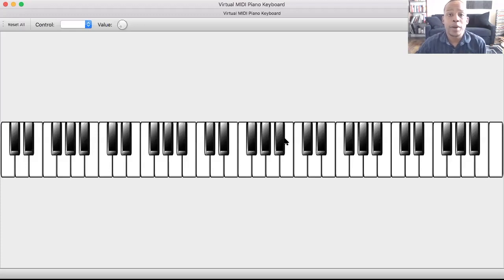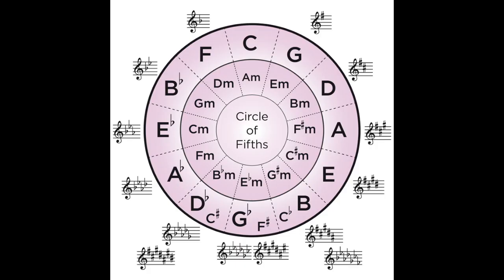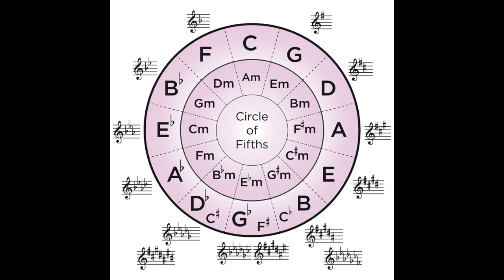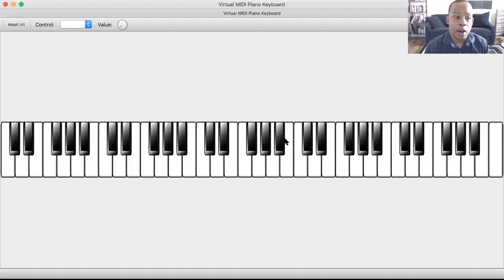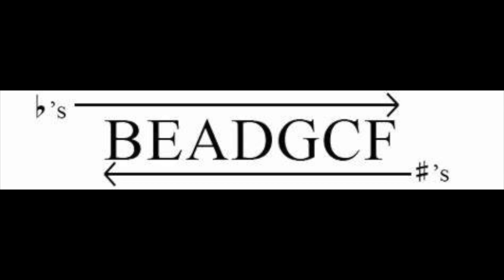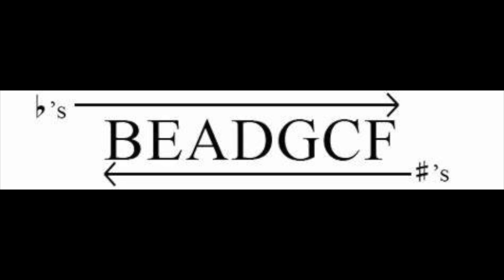What is the Circle of 5ths?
This is the 4th video in a 5 videos series called Essential Music Theory. In this video we talk about scales and the circle of 5ths.

For a more in-depth explanation you can download our free guide here: hear-it-play-it.ck.page/332bbd9580